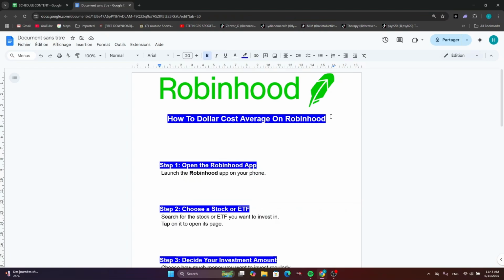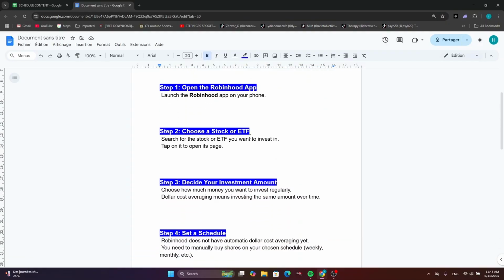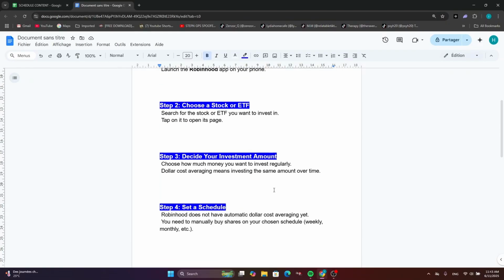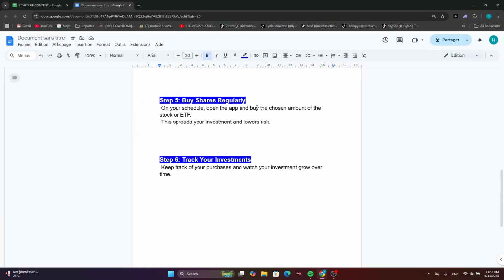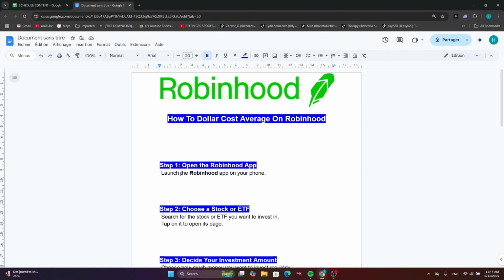NEW! How To Dollar Cost Average On Robinhood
Learn How To Dollar Cost Average On Robinhood . This video will cover everything that you need to know and help you solve your problem quickly.
Stay till the end of the video to find out How To Dollar Cost Average On Robinhood.

Did you learn How To Dollar Cost Average On Robinhood ?

Do you want to see another video about How To Dollar Cost Average On Robinhood ?

Did you enjoy How To Dollar Cost Average On Robinhood ?